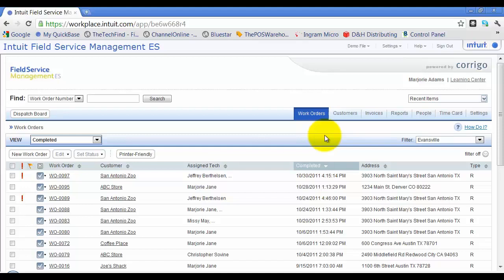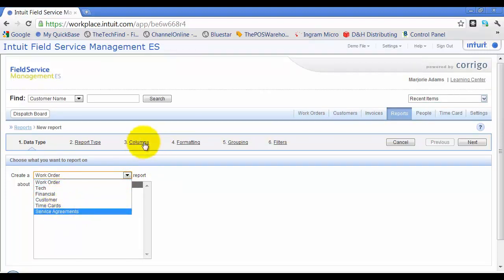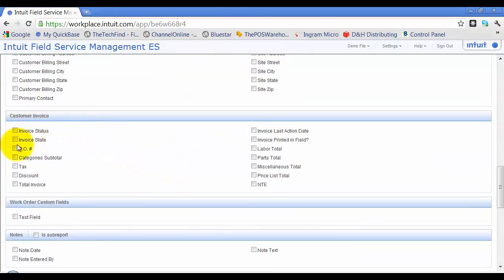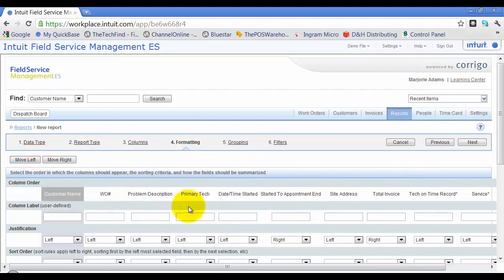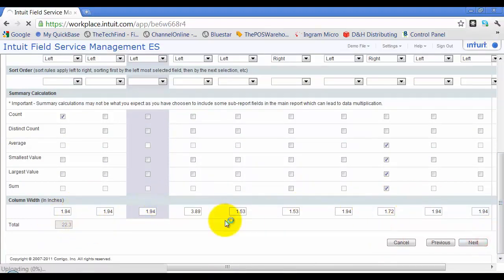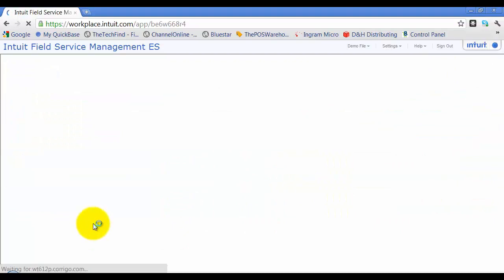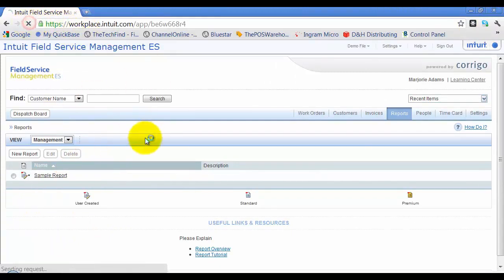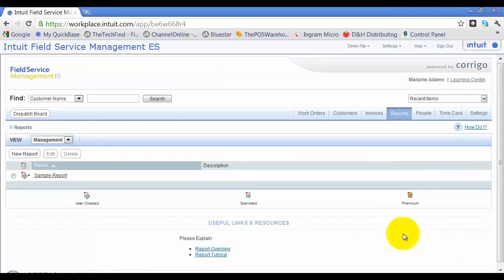Intuit Field Service Management: Create a Custom Report 2011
Intuit Field Service Management has a build in custom report builder making it easy to create reports necessary to run your business. This video takes you through building a custom report – giving you pointers on ways to summarize the data on your reports. Interested in Intuit Field Service Management?